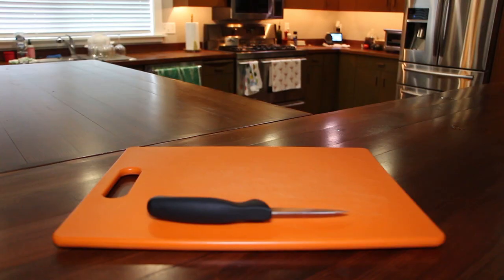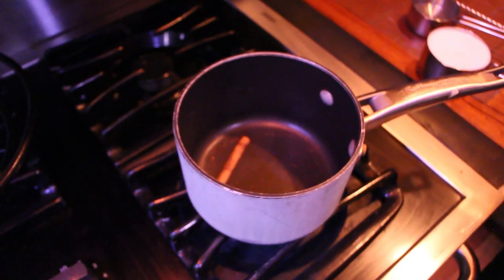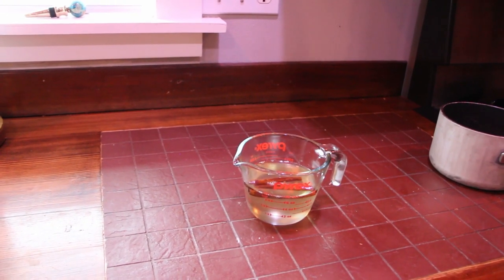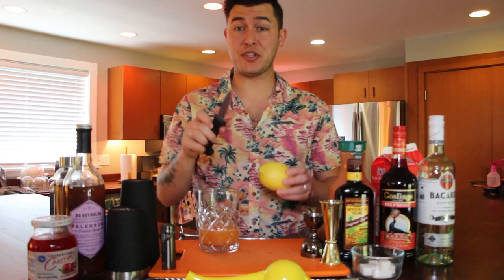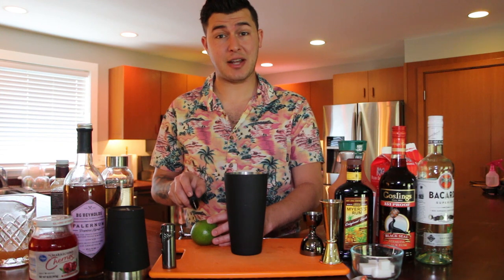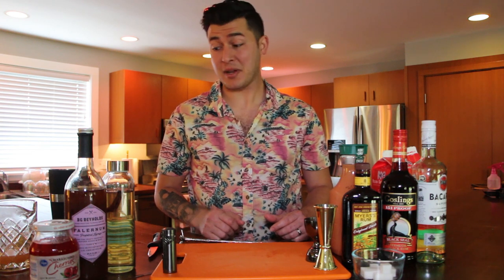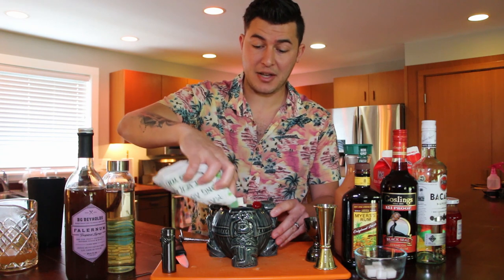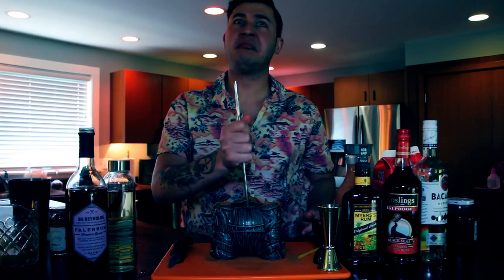Trader Sam's UH-OA Cocktail | How To: Disney Drink Recipes | Bibbidi Bobbidi Bartender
In this Episode of Bibbidi Bobbidi Bartender, I utilize my mixology expertise and teach you how to make a couple iconic cocktails from the Walt Disney World Resort. This week, we focus on the mesmerizing Trader Sam's Grog Grotto at Disney's Polynesian Village Resort! Here, I will teach you how to make your very own Uh-Oa! Feel free to follow along as I mix up some magic and share these amazing drink recipes so you can enjoy them in the comfort of your own homes!

Uh-Oa Recipe Specs:
2 oz Myers Dark Rum
2oz Bacardi Superior White Rum
.5 oz Lime Juice
.5 oz Cinnamon Simple Syrup
2 oz Grapfruit Juice
4 oz Trader Sam's Gorilla Grog *Recipe in Parenthesis*
*(3 oz POG Juice, 1oz Pineapple Juice, .5 oz Falernum, .5 oz Orgeat, .5 oz Lemon Juice)*

WE'LL SEE YOU REAL SOON!

Gear Used -
Microphone - RØDE VideoMic Go / Sarasonic Mini Shotgun Mic
Camera - Canon EOS Rebel T5i
Tripod/Stablizing Arm - Joby Gorilla Pod
Phone Camera - Samsung Galaxy Note 9